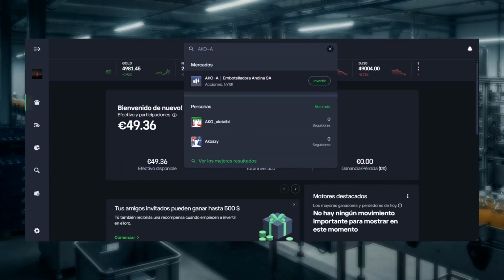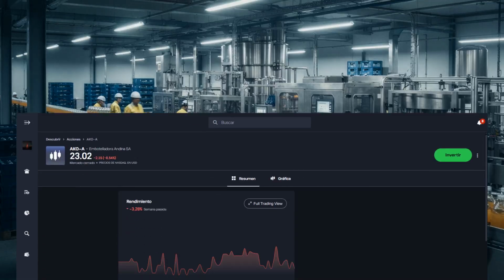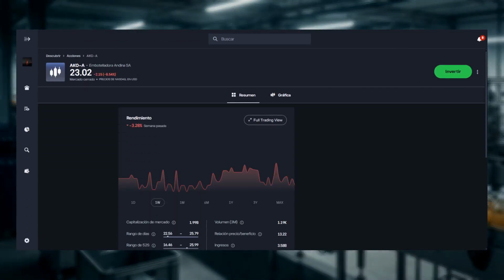How to Buy Shares of Embotelladora Andina SA (AKO-A)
Educational short guide on how to buy shares of Embotelladora Andina SA (AKO-A) using a retail broker.

Embotelladora Andina SA is a beverage bottling company operating across Latin America, producing and distributing bottled soft drinks and related packaged beverages. The company is listed on NASDAQ under the ticker AKO-A. This short guide explains the basic steps involved in locating and purchasing shares of a specific stock on a broker platform, using eToro as a demonstrative example.

Steps covered in the video: register an account with a broker, complete identity verification, add funds to your account, use the platform search to find the AKO-A ticker, review the asset page and price chart, choose an investment amount, and place the order while reviewing order details and market conditions. The walkthrough notes what happens if the market is closed and how platforms normally handle insufficient funds prompts.

This content is educational only and does not constitute financial, tax, or investment advice. Always do your own research and consult a qualified professional before making investment decisions. Market conditions and platform procedures can change; check the broker’s terms and local regulations before trading.